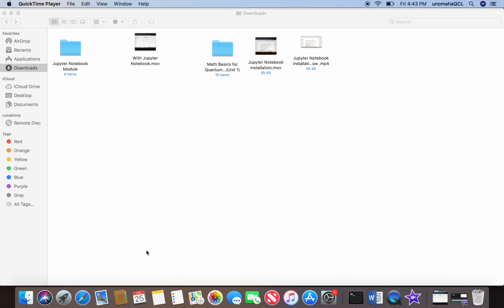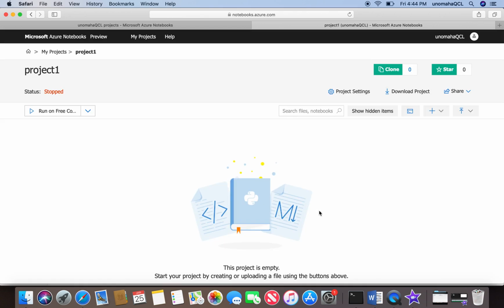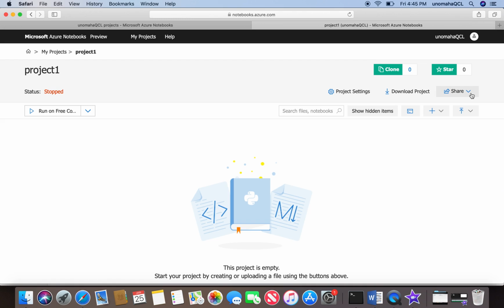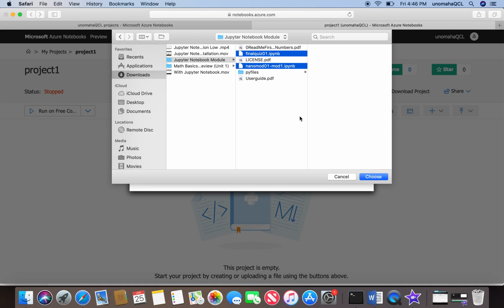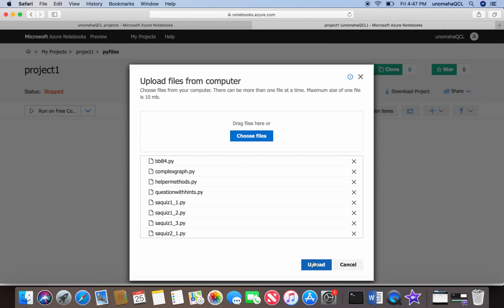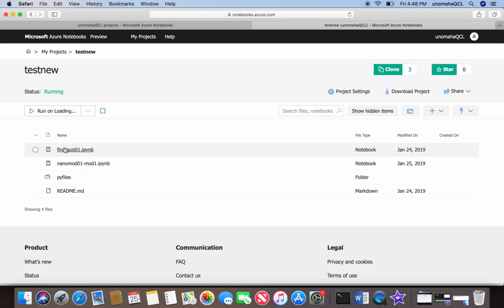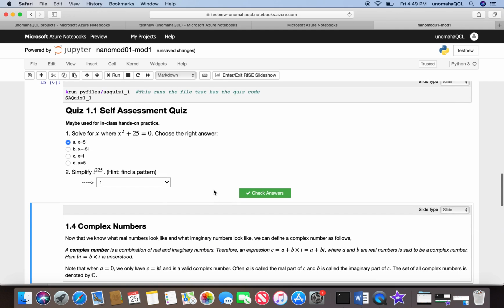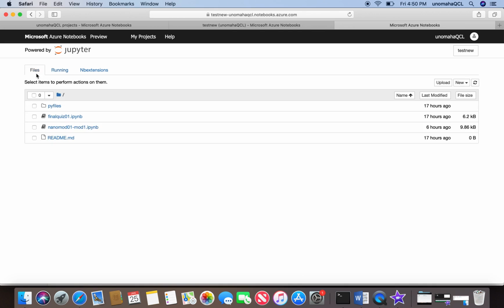Without Jupyter Notebook